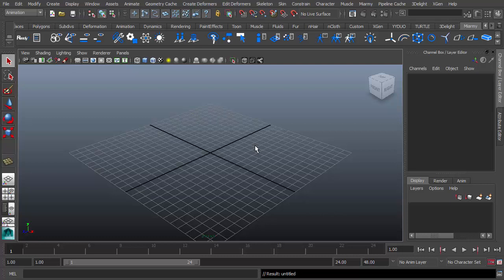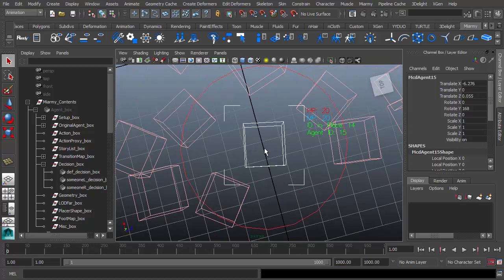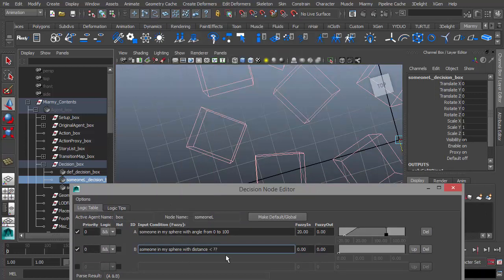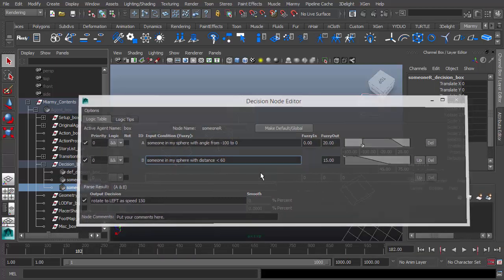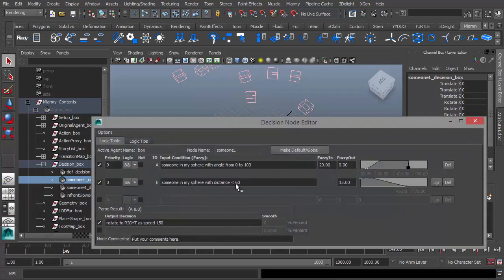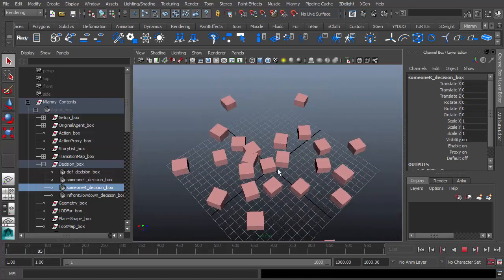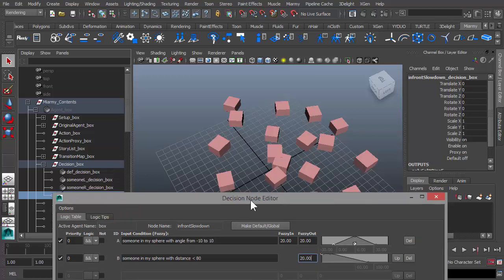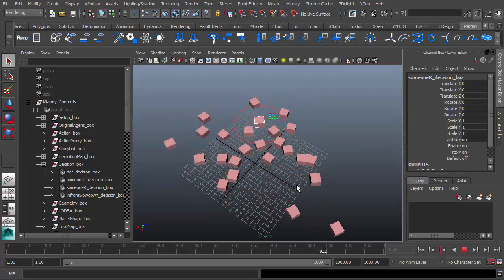018 Sphere Distance Detection